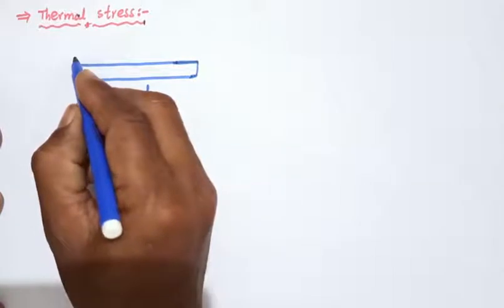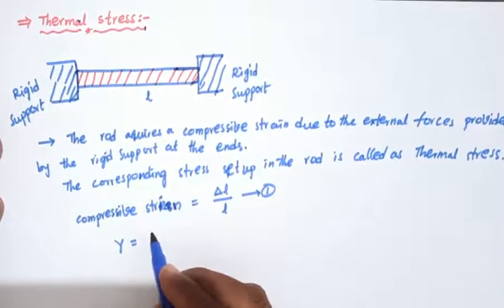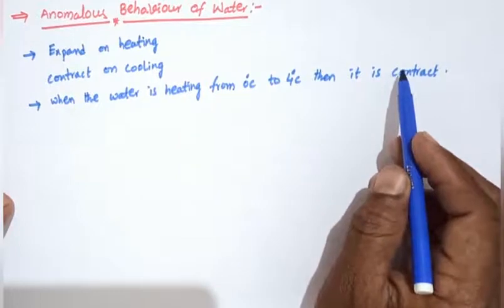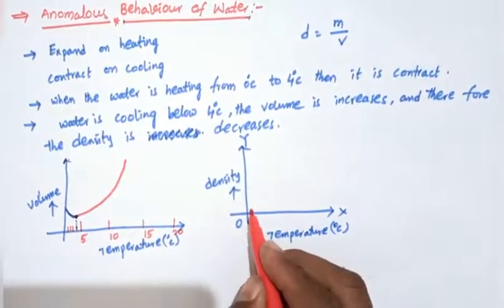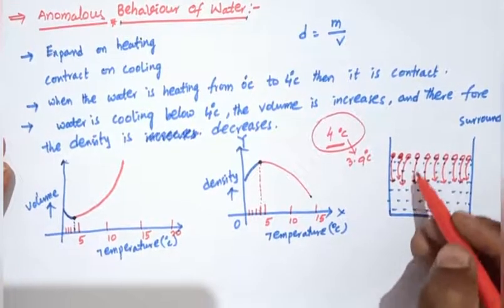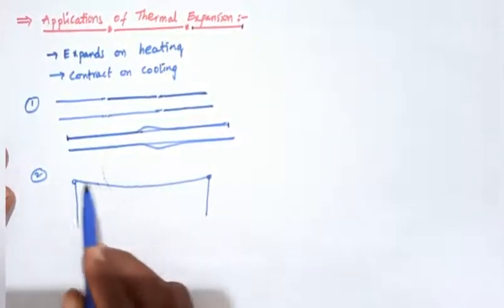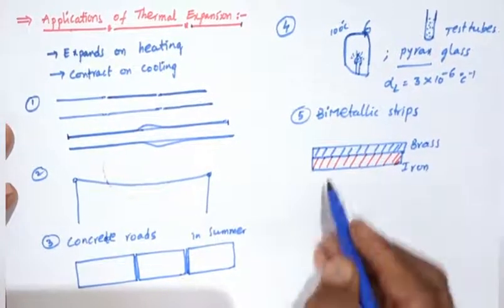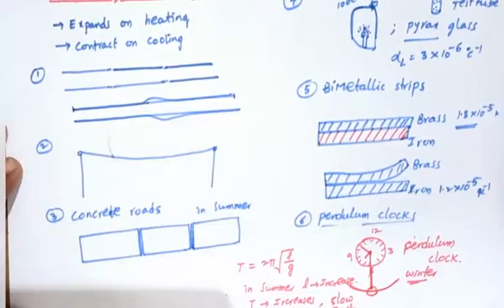Thermal stress // Anomalous behaviour of water // Applications of Thermal expansion